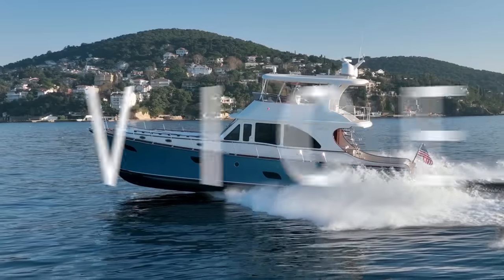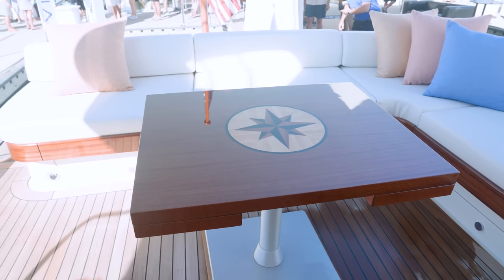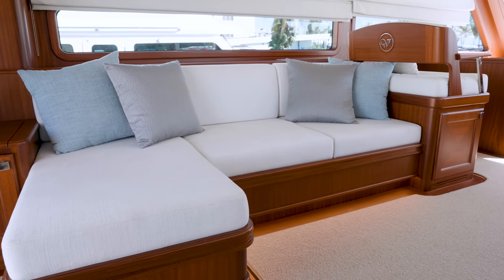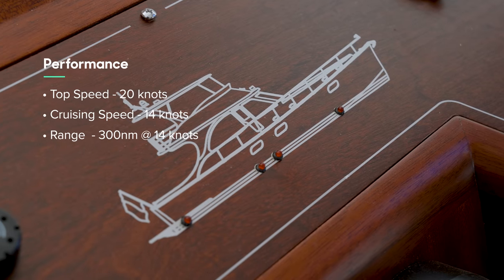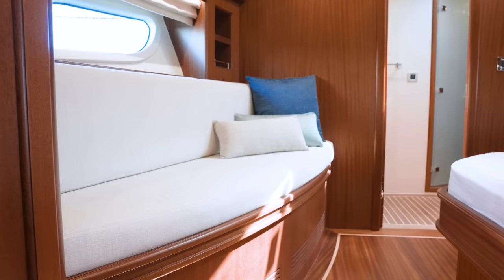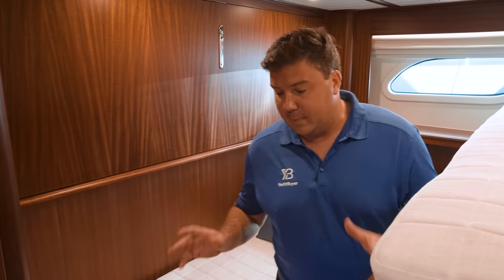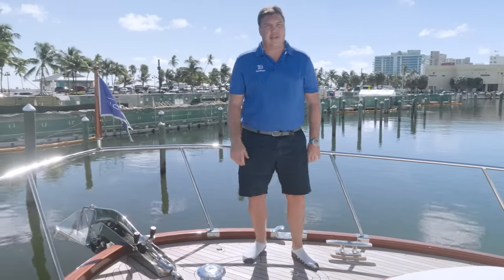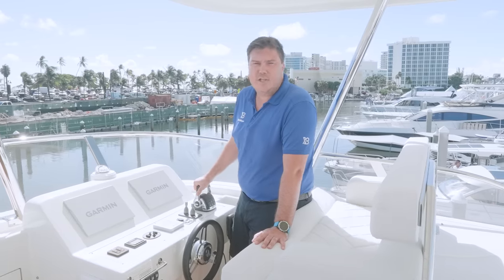Vicem 65 Flybridge Yacht Tour & Review | YachtBuyer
Boats like the Vicem 65 are a rare commodity these days. The level of quality and craftsmanship aboard this boat is through the roof, and there are few boats at this size and price point that offer such high levels of customisation.

In this walkthrough tour and review, filmed during the Fort Lauderdale Boat Show, Jack Haines will show you every detail of this high-class cruising yacht.

The layout of the lower deck is especially flexible and you can have one or two double cabins, two doubles and a third twin or two twin guest cabins to add greater flexibility. Whatever layout you choose, you can guarantee the quality of the interior fit-out will be second to none, and reek of old-school quality.

Available as a coupe or a flybridge, the 65 boasts a deep and comfortable cockpit, fringed by seating with built-in storage. The flybridge isn’t as large as many more mainstream rivals, but it’s a comfortable space which, crucially, does little to disturb the gorgeous lines of the yacht.

You can have the 65 with IPS but the show boat had a pair of Volvo Penta 725hp engines on V-drives for a top speed of 20 knots. With a 4,000-litre fuel capacity, the range should be pretty impressive at slower speeds.

LOA: 20.1m (66ft 0in)
Beam: 5.5m (18ft 0in)
Capacity: 13 persons
Cabins: 3
Berths: 6

Engines: Twin Volvo Penta D11 725hp shaft drive
Top Speed: 20 knots
Cruising Speed: 14 knots
Range: 300nm

Timestamps
00:00 Intro
00:33 On Deck
02:31 Interior
03:17 Helm Station
4:40 Performance & Range
04:53 Accommodation
05:01 Galley
06:25 Owner's Cabin
08:40 Side & Foredecks
09:48 Flybridge
11:02 Upper Helm Station
11:23 Engine Room
12:26 Our Verdict